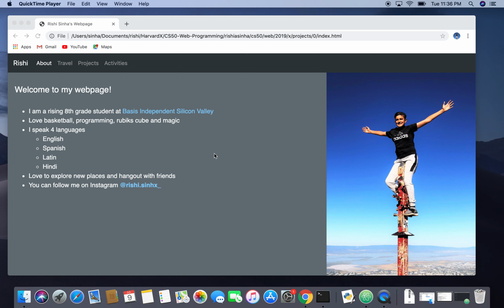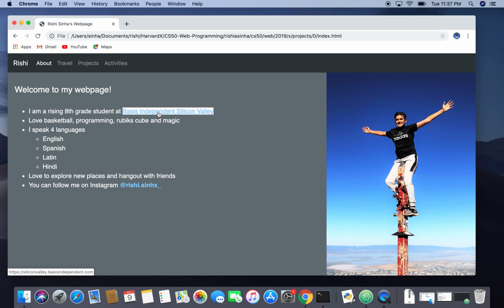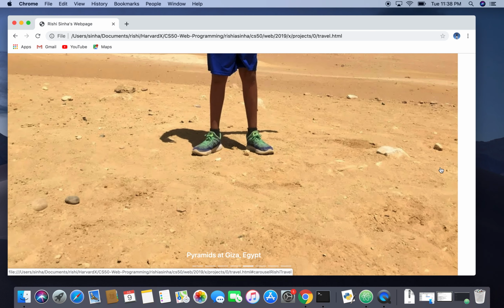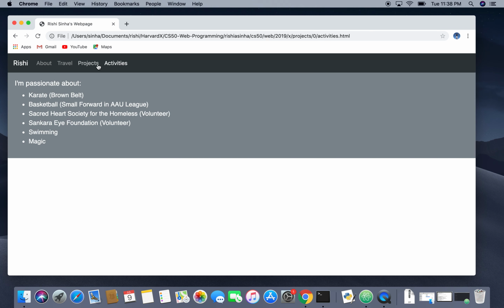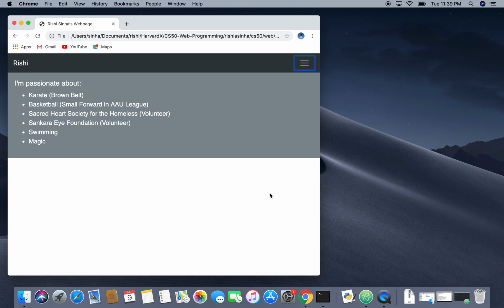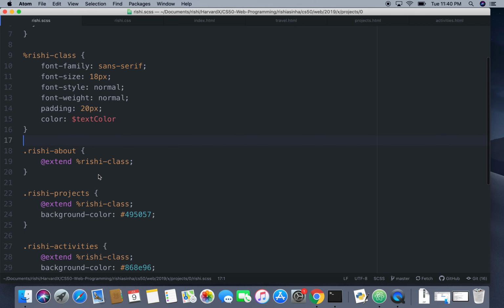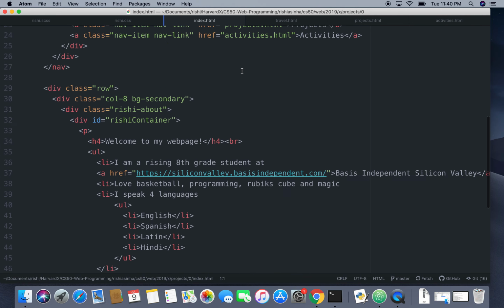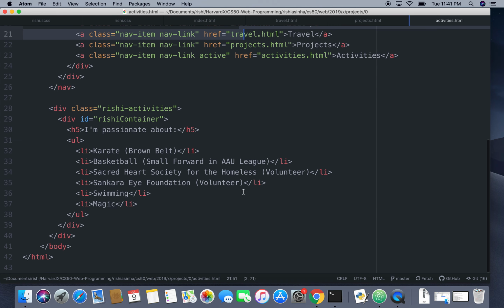Rishi Sinha - CS50W Project0